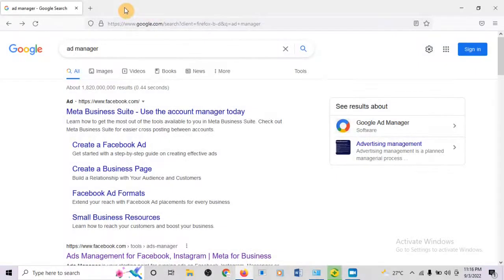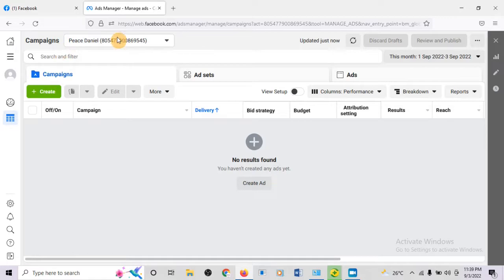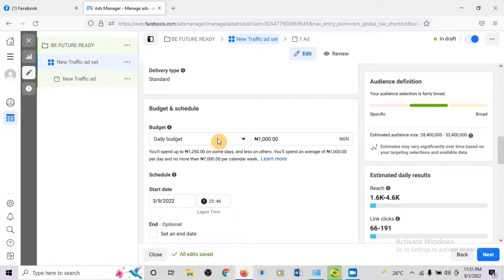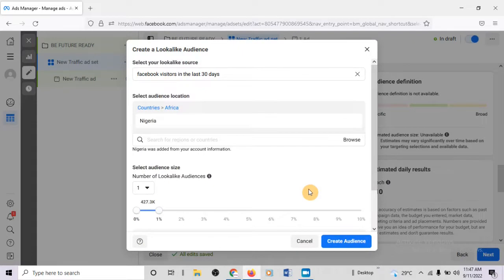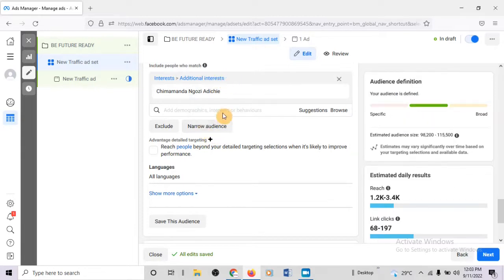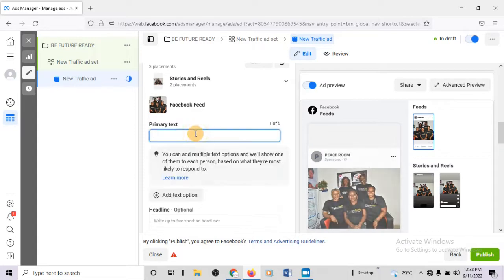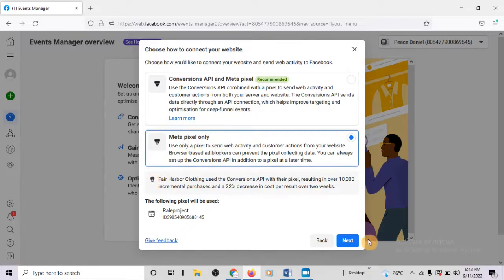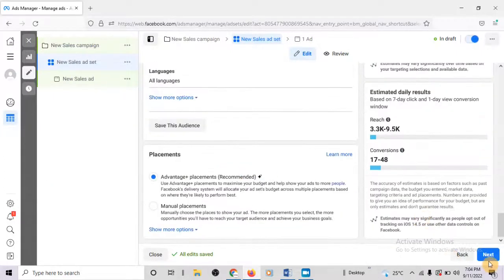HOW TO RUN FACEBOOK AND INSTAGRAM ADVERT LIKE A PRO